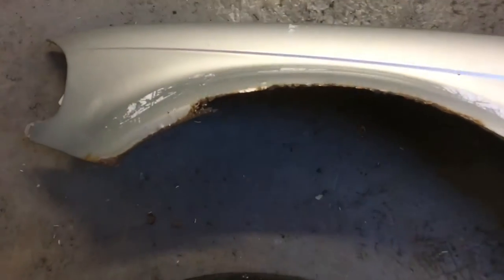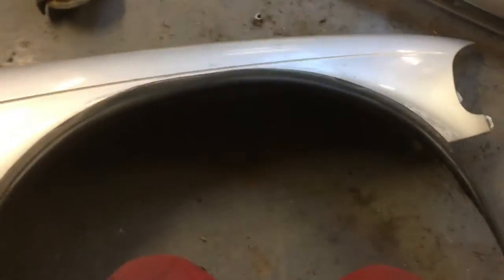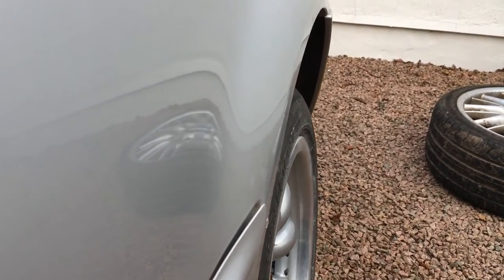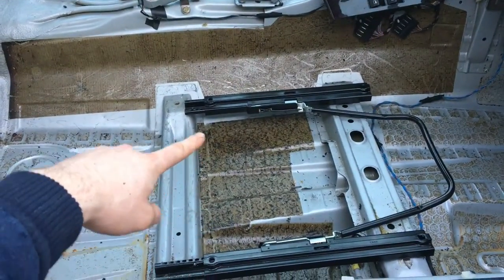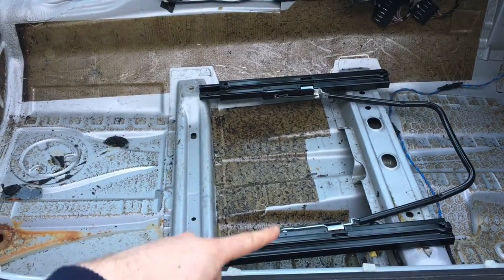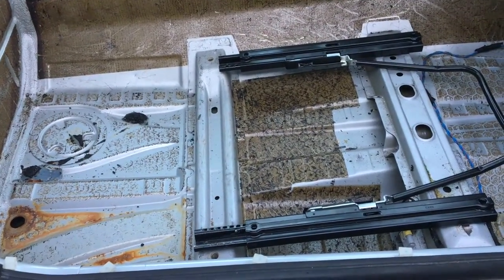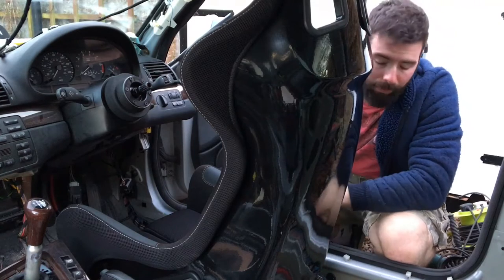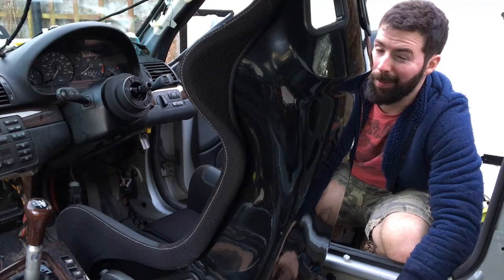E46 Drift Car Build Ep 5 Bucket Seat and New wheels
4 new wheels from ebay for 150 bargin they are 15inch by 7 wide

Arches will be smoothed and i have a wrap to go over them in next Ep 6

Also fitted drivers seat so i am happy with it just need to do the same on other side now .

music.

NCS - Ship Wrek - Pain ft Mia Vaile

NCS - Tobu - Roots